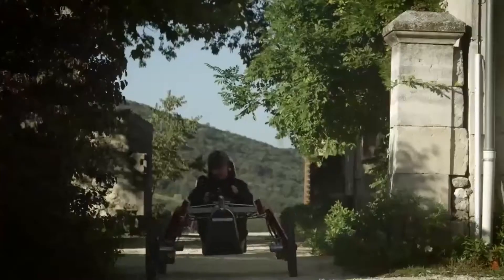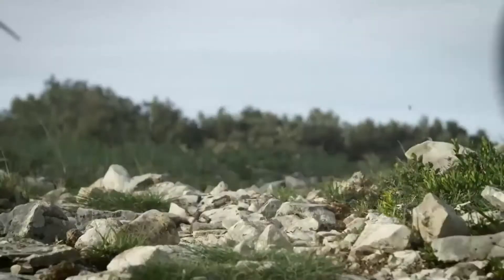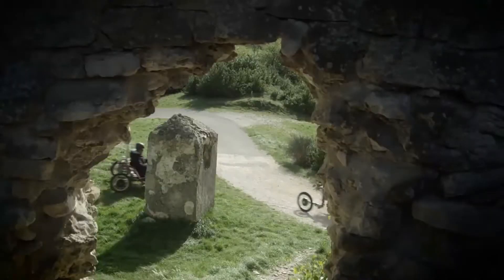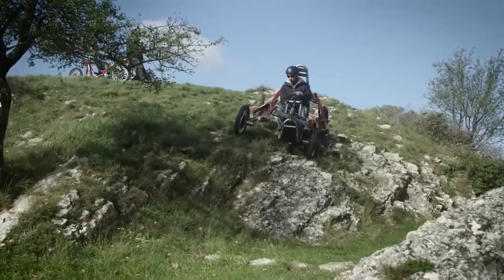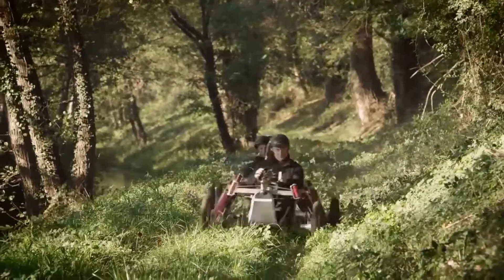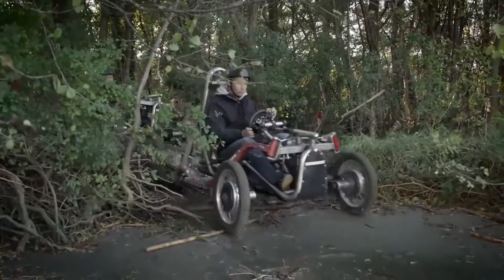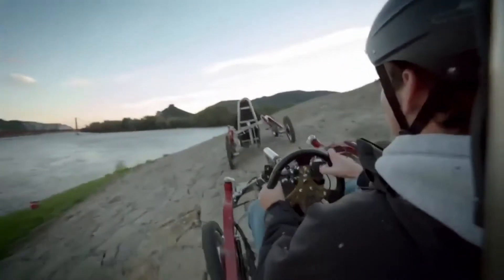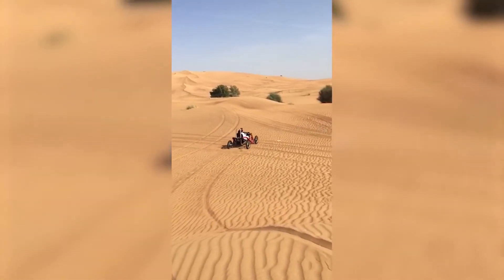Spider car electric (Swincar)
SWINCAR, c'est le bonheur d'une mobilité électrique en harmonie avec la nature.

Swincar est un véhicule électrique tout terrain innovant. Il permet de se déplacer en respectant l'environnement, de ses courbes et vallons, de la neige et du sable.

Ces vidéos sont uniquement à des fins pédagogiques / de conception. Les droits d'auteur des images / clips vidéo appartiennent aux propriétaires. Si les propriétaires des vidéos souhaitent que nous supprimions une vidéo, nous nous engageons volontiers à la supprimer.

These videos are for educational / design insperational purposes only. If owners of the content clips would like us to remove the video, we gladly oblige to remove it as fast is practically possible for any concerns, send us at email at .